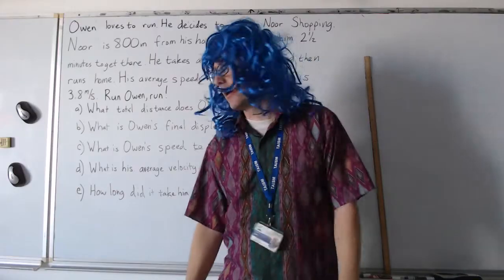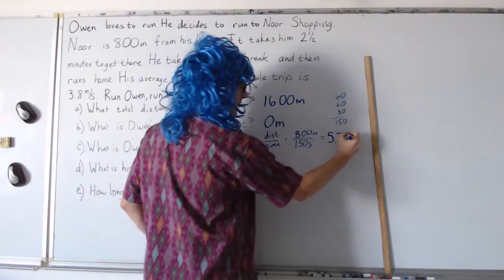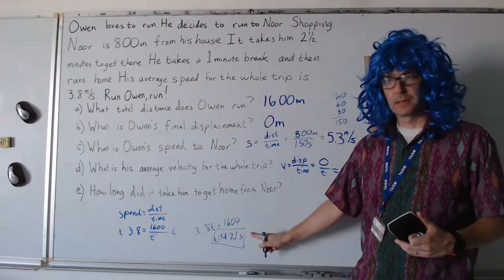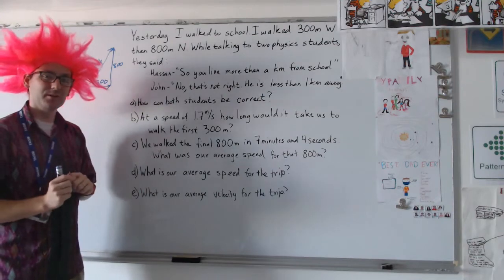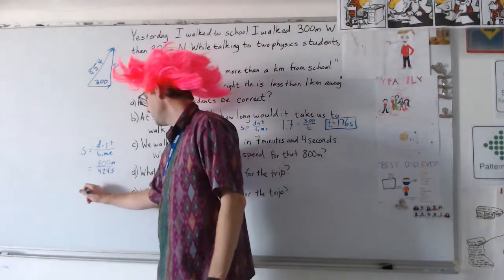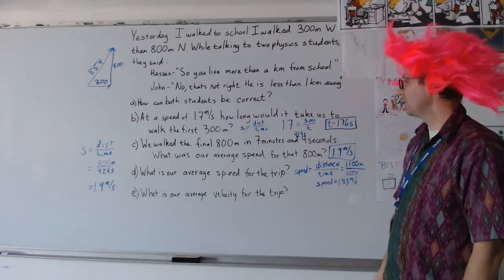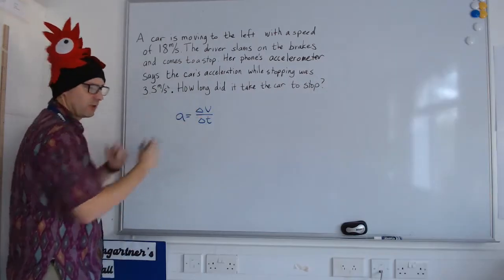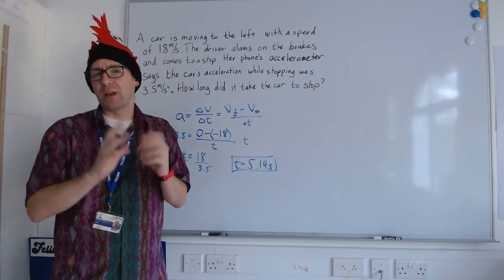Motion Problem Examples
Three examples with several parts about how to use basic definitions for distance, displacement, speed, velocity, and acceleration.  Both conceptual and algebraic in nature, there are several good questions here that will require you to think a bit about how we apply the ideas.